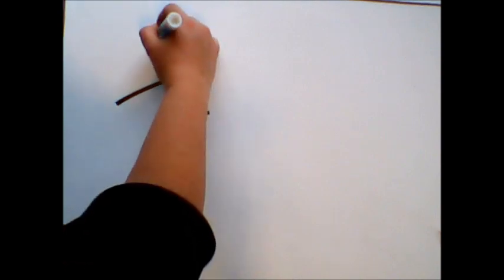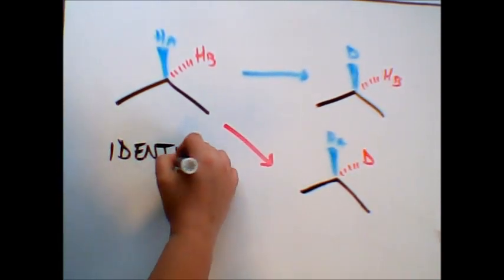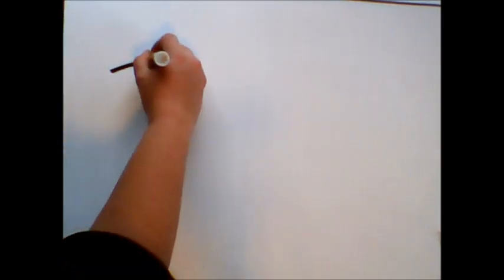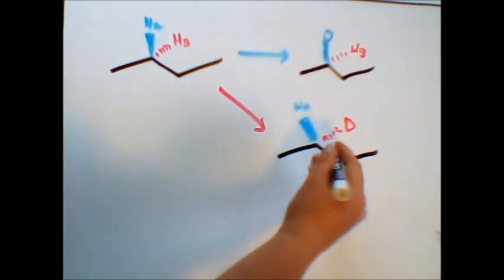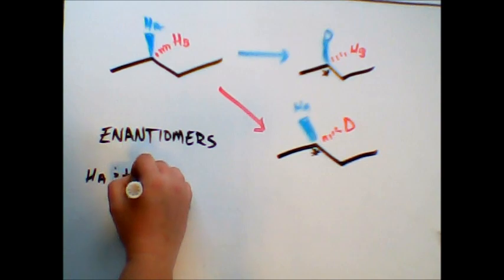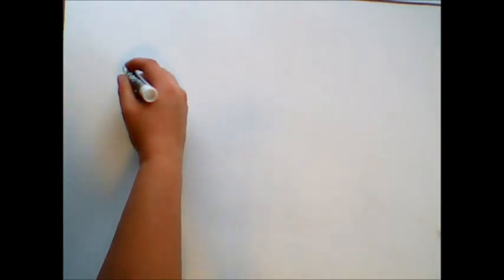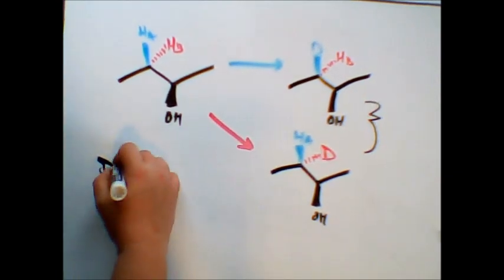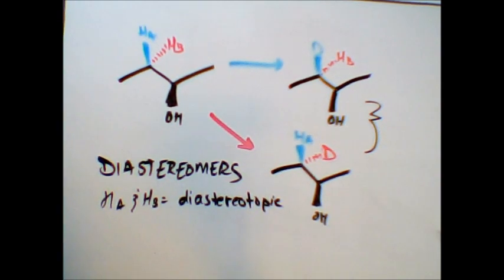Topicity (Homotopic, Enantiotopic, Diastereotopic)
How to determine what the topic relationship between a pair of substituents is (while I use hydrogens as the example, realize that you can do this for any pair of identical substituents--fluorines, methyls, ect) and briefly the implications of each relationship.